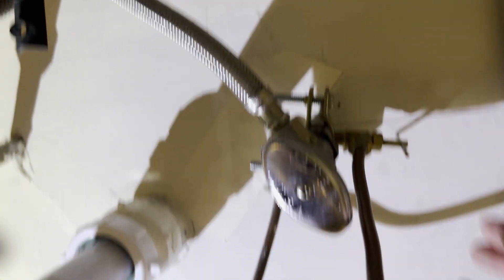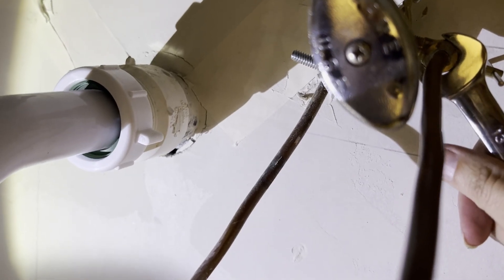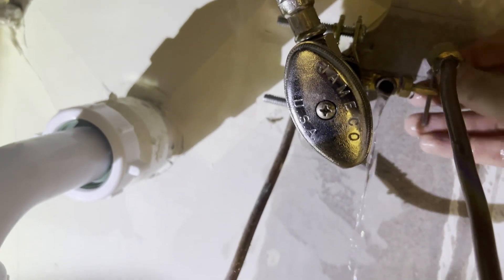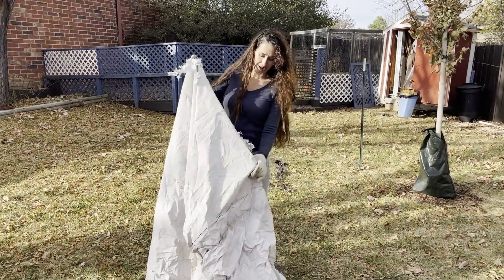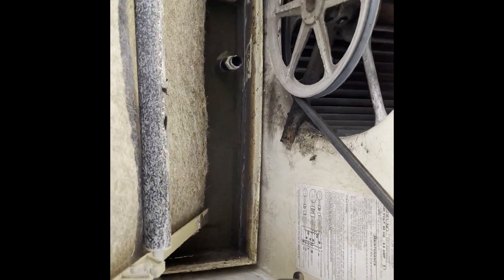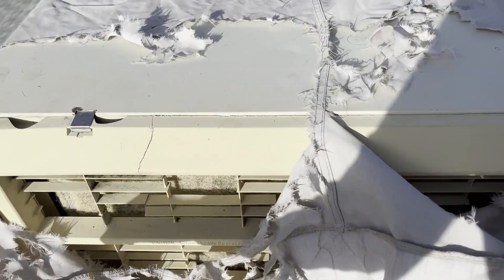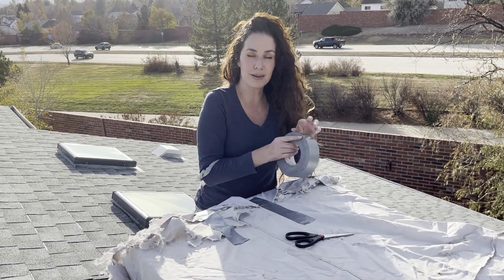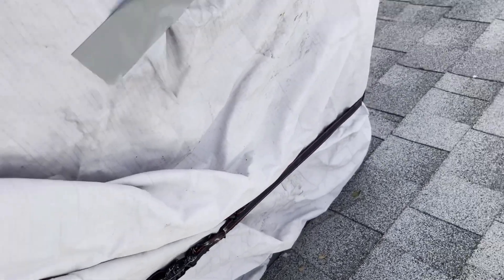Winterizing the Swamp Cooler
Annie winterizes the swamp cooler